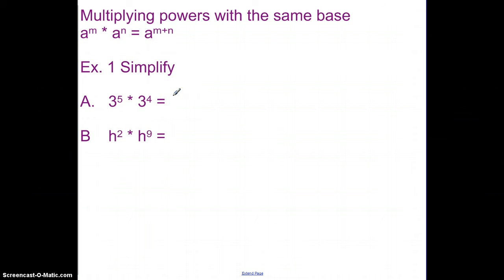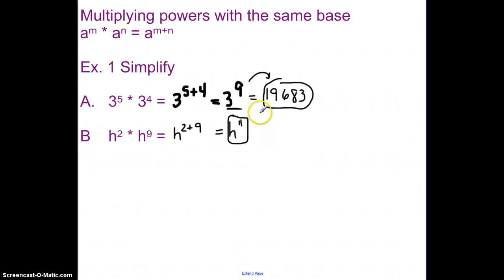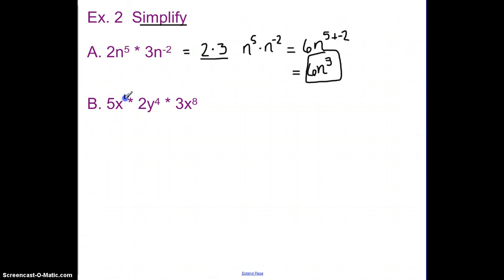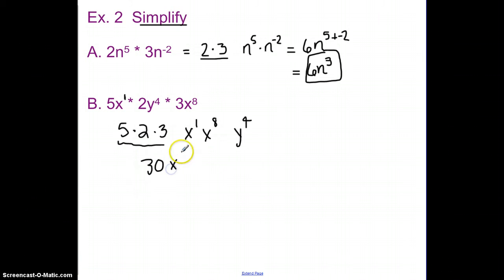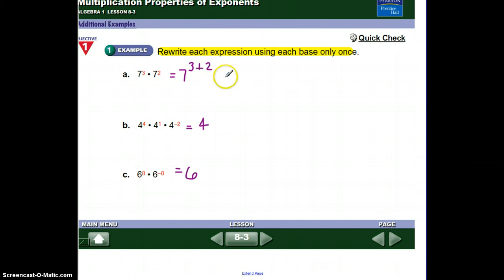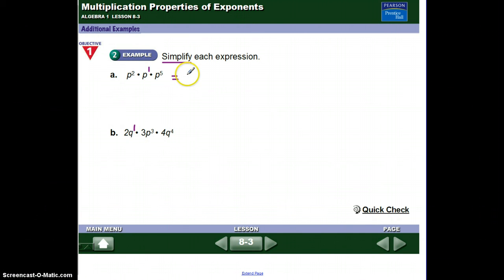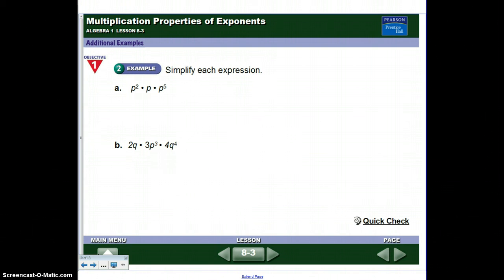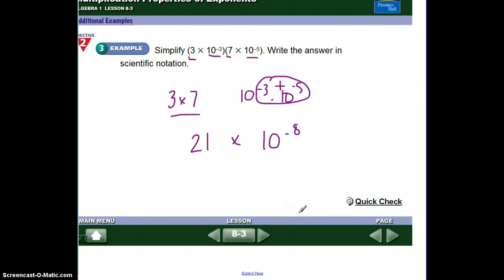Multiplication Properties of Exponents